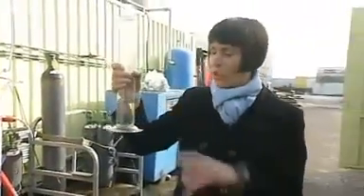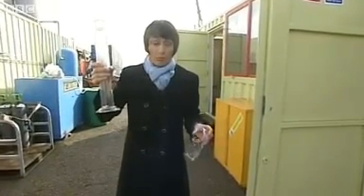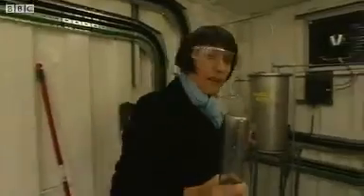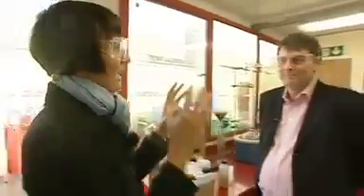BBC News Petrol 'produced from air and water'